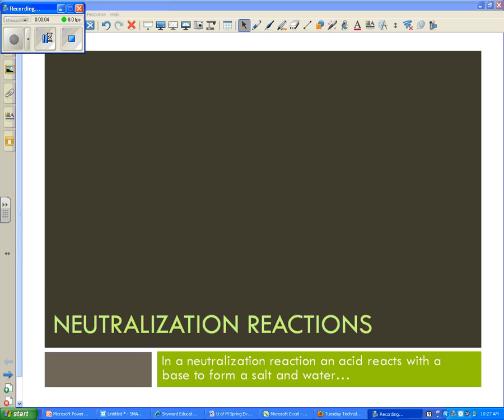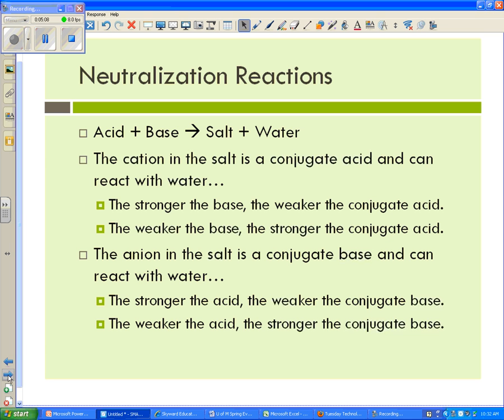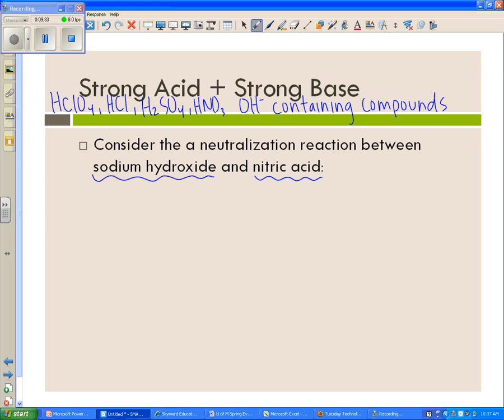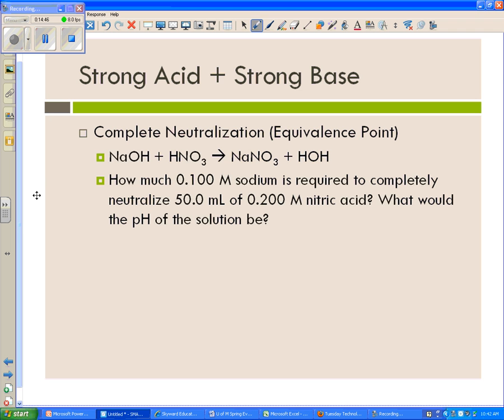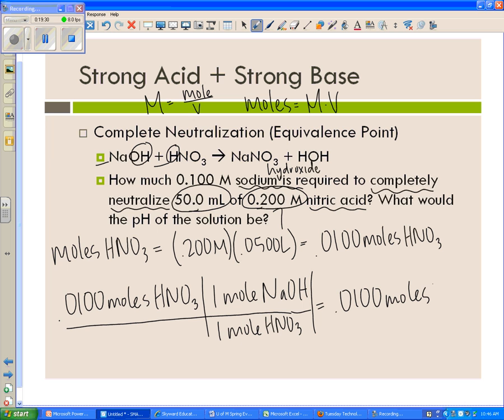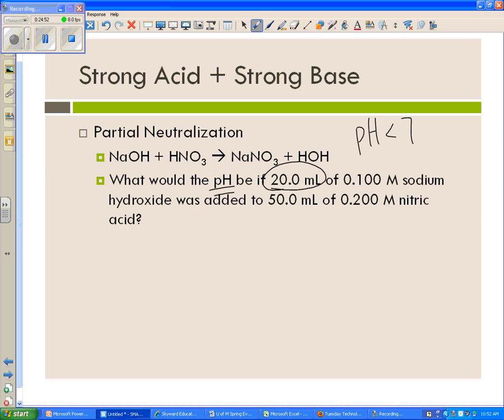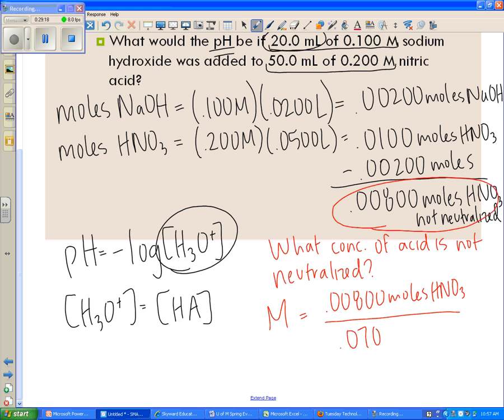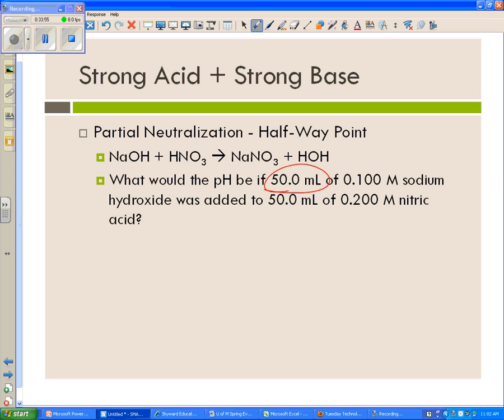Strong Acid + Strong Base